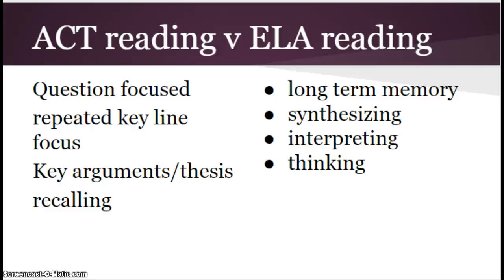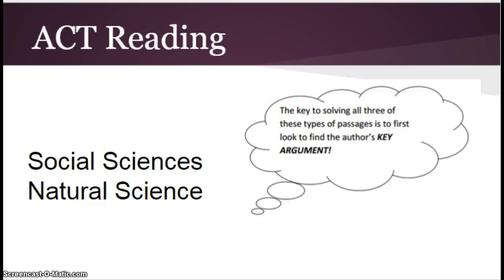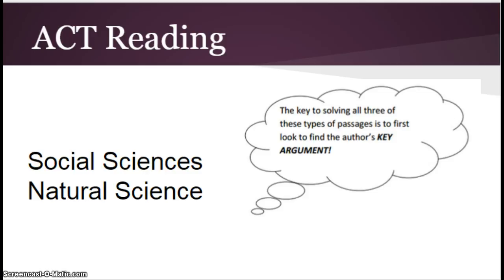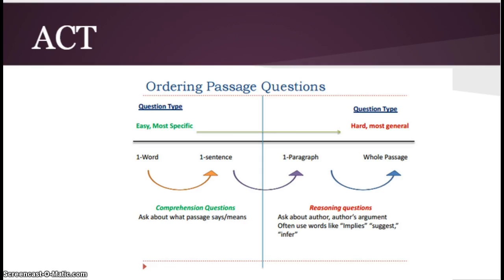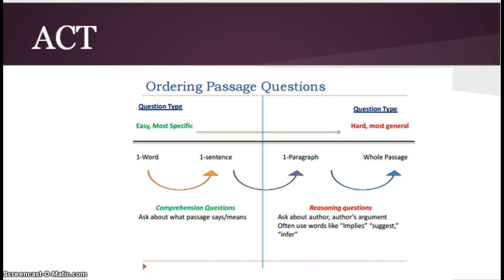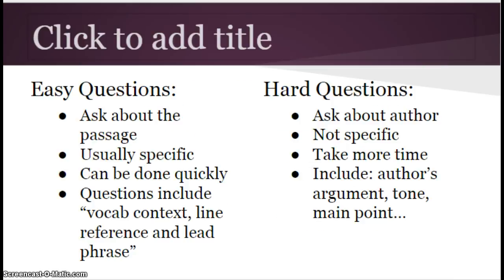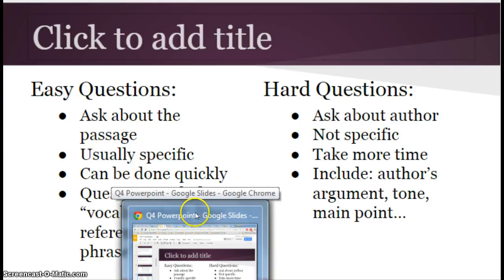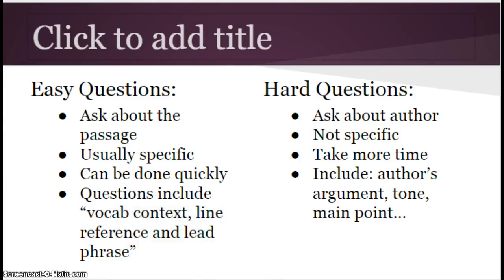ACT question order